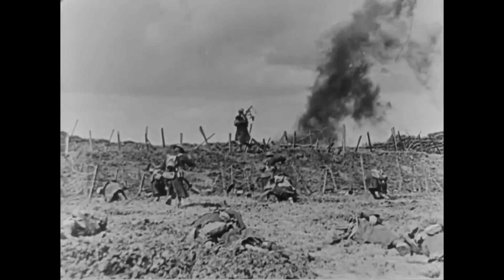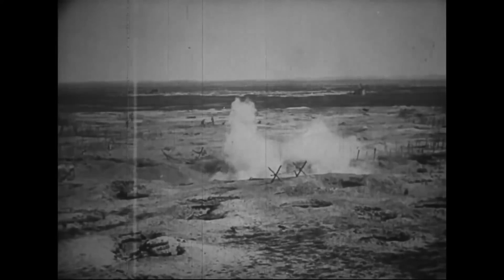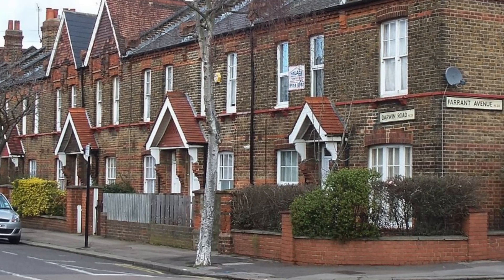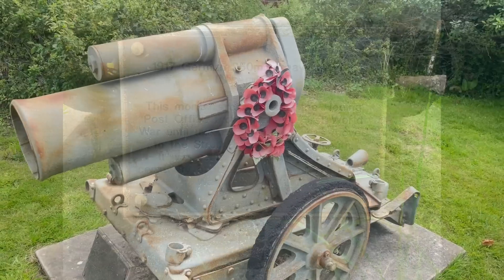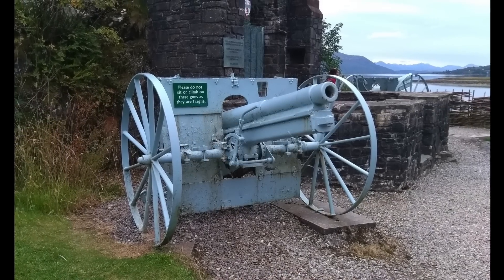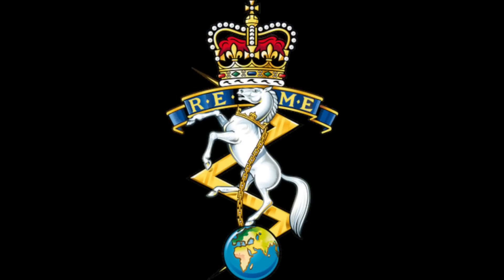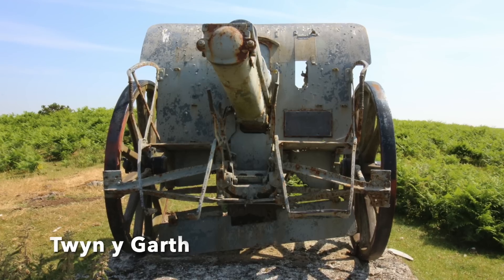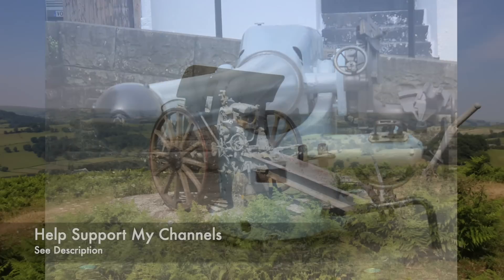The Last WW1 Trophy Guns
Just after WW1 ended, thousands of German artillery guns and other weapons were distributed to cities, towns and villages all over Britain and the Commonwealth for public display as war memorials. Today, less than a dozen remain in the UK. What happened to all of these guns? Find out here.

Very special thanks to the following people who kindly gave up their time to go out and photograph and film many of the guns that appear in this video - I cannot tell you how much I appreciate their wonderful assistance. They are: Paul McCanny; Andy Sykes; Captain James Street, RM; Norman Hewitt; Andrew McKay; James Masters; Rhys Thomas; Max Blondeaux; Andrew Packham; Arthur Alberti; Matt Lord; Gary Brindle; Nigel Henderson - Great War Researcher at History Hub Ulster; Adam from Belfast; Pierce Clarke, and James Bullock.

Other Credits: US National Archives; Library of Congress; Imperial War Museum; Bundesarchiv; Kevin Ryder; Ross; Aubrey Dale; Andy Dingley; Oxyman; Iridescent; OlivierCotton; WellKnownSID; Wernervc.

Sources:
- 'The Gift That Kept Misgiving' by Rob Langham, Key Military, 18 December 2021
- 'Great War Trophy Guns in Northern Ireland' by HHUlster, History Hub Ulster, 23 May 2018